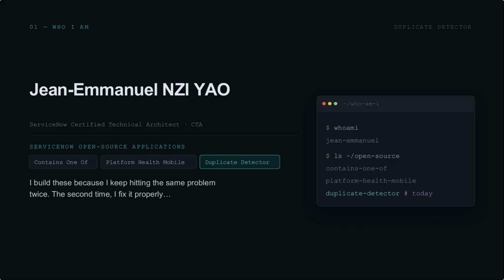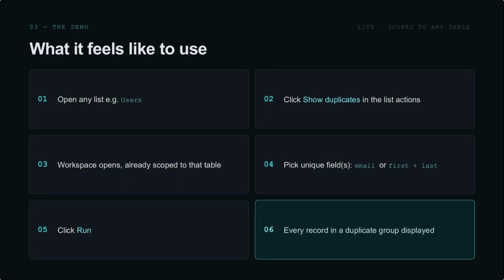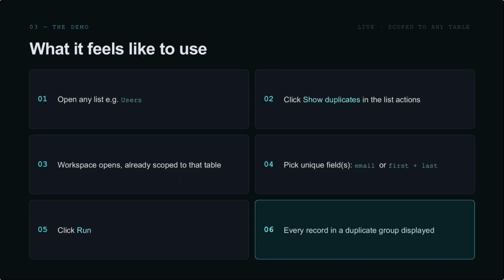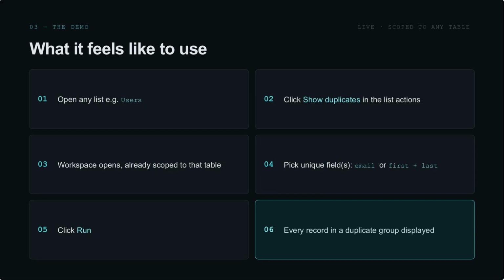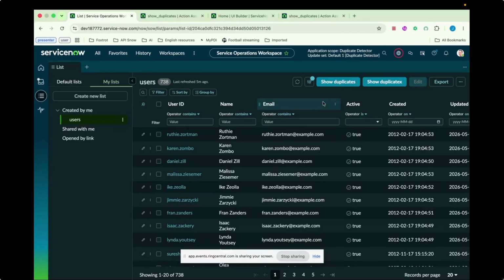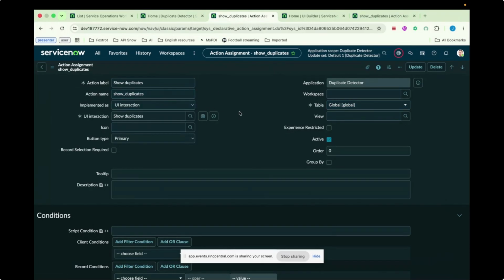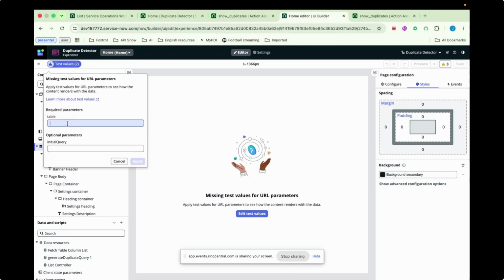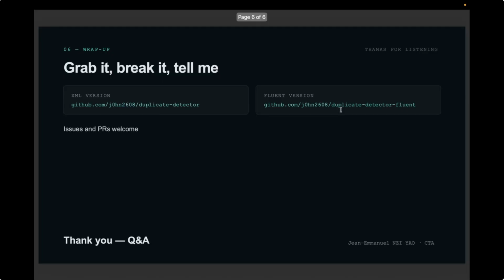nullStack Beta - Duplicate Detector with Jean-Emmanual NZI YAO